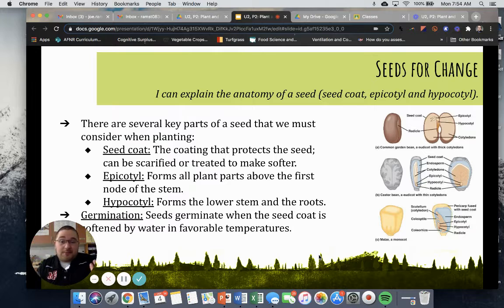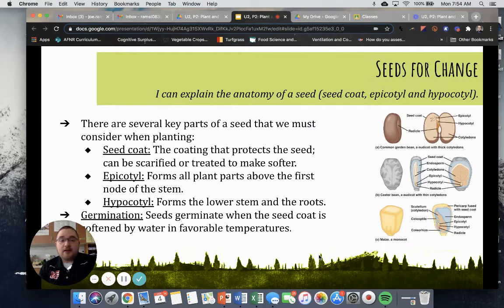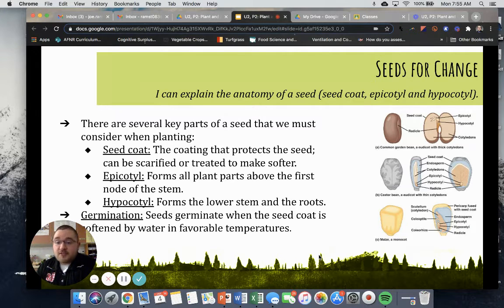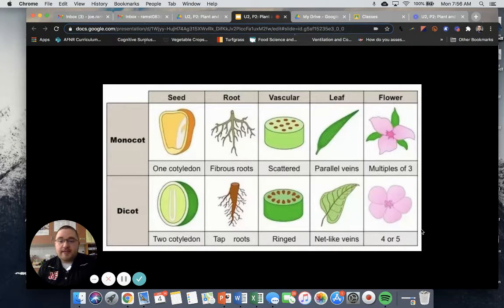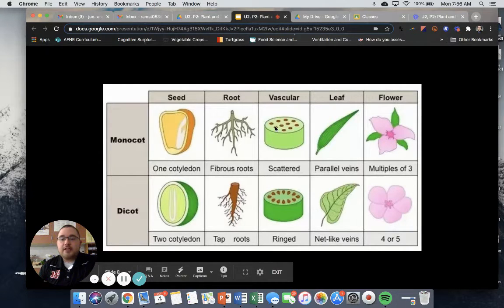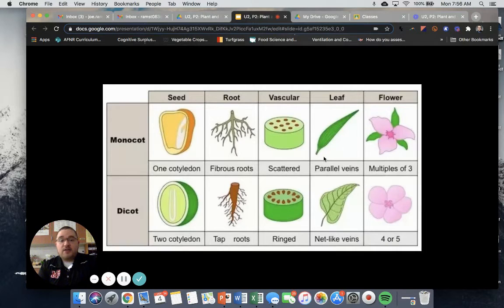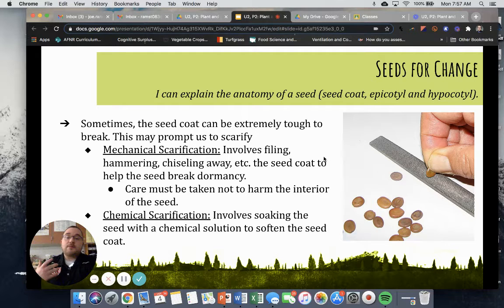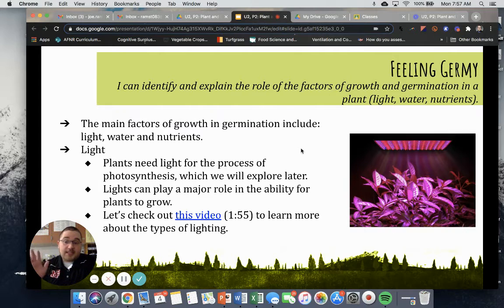Plant Science (Anatomy—Seeds)